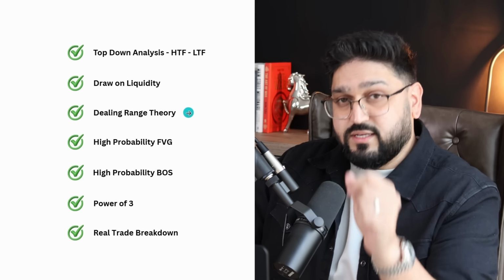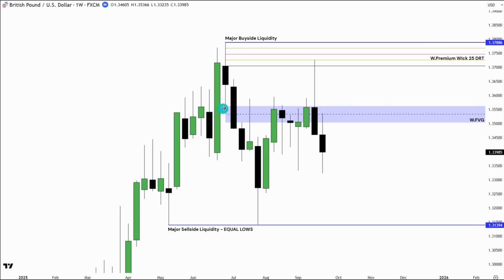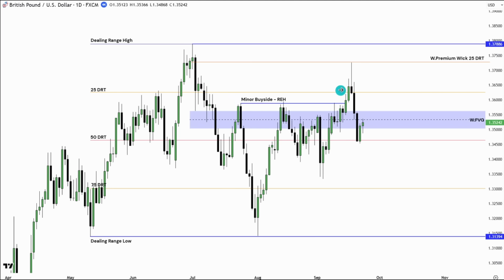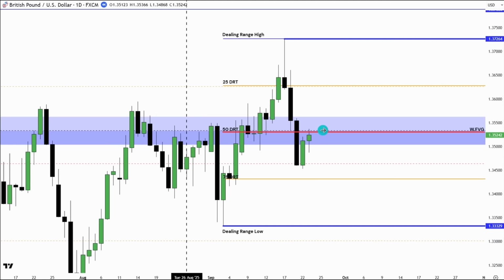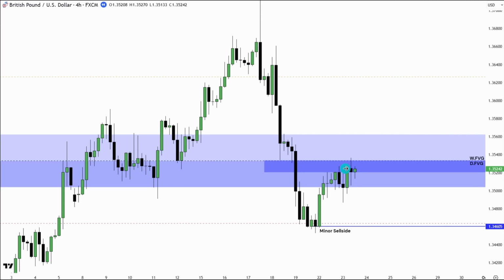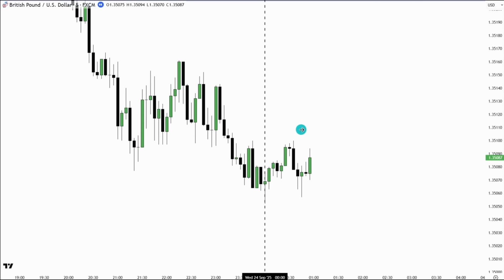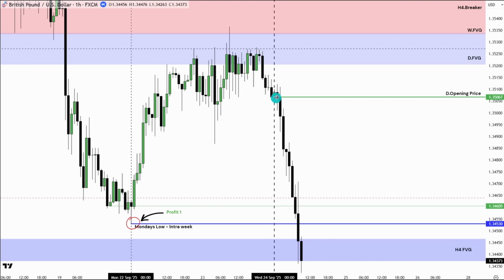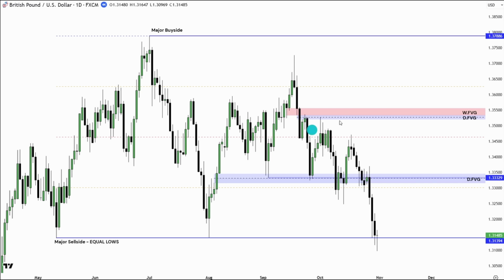Never get daily bias wrong again.. Top Down Analysis MASTERCLASS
🔹Join me live this Monday @ 7pm EST, for the 5-Day High-Probability Trading Challenge

You’re not losing because “ICT doesn’t work”…
You’re losing because your daily bias is wrong from the very first candle.

In this Top Down Analysis Masterclass, I’ll show you exactly how I build daily bias step-by-step – starting from the higher timeframe, all the way down to the execution chart – so you can finally stop guessing and start trading with alignment and conviction.